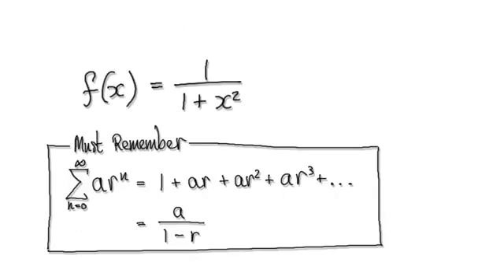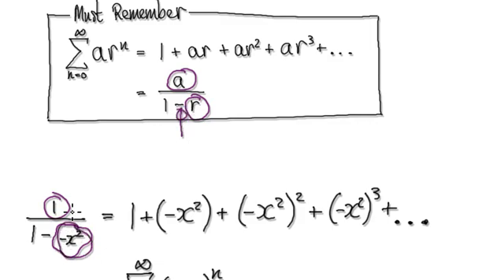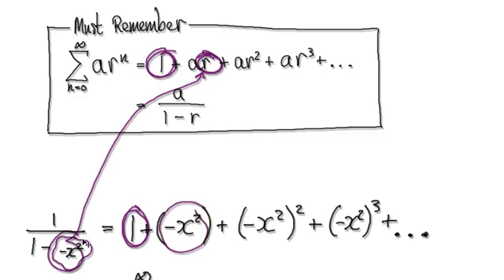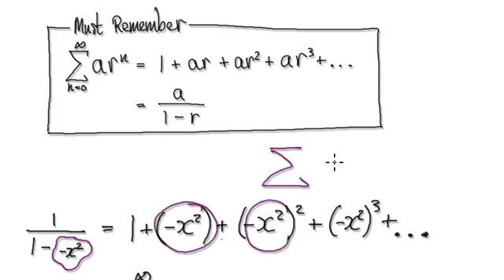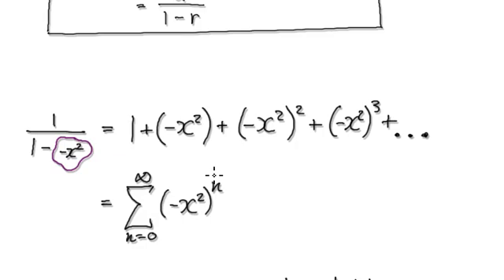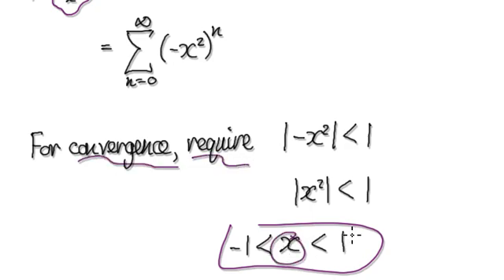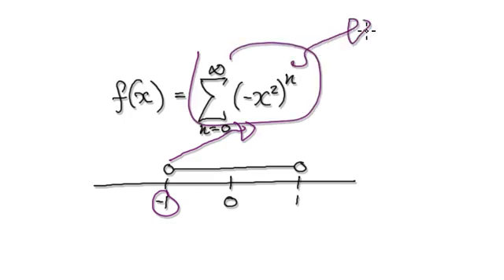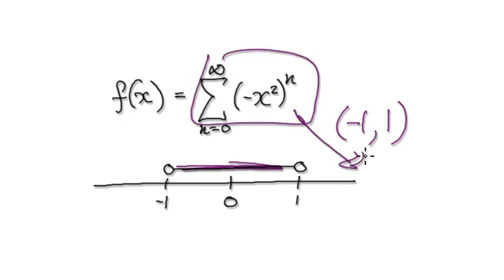Video 2740 - Power Series representation of f(x)=1/(1+x^2) - Practice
Power Series representation of f(x)=1/(1+x^2) - Practice